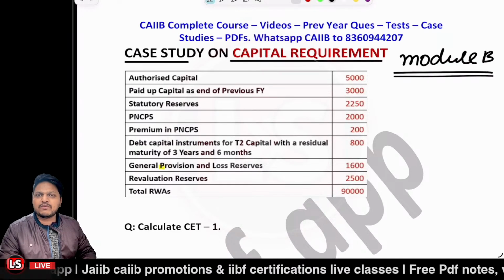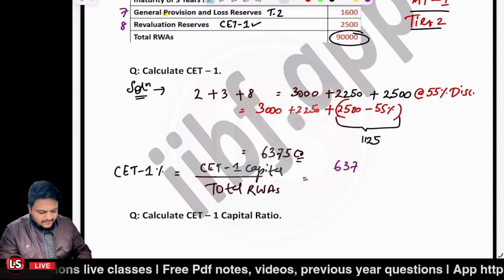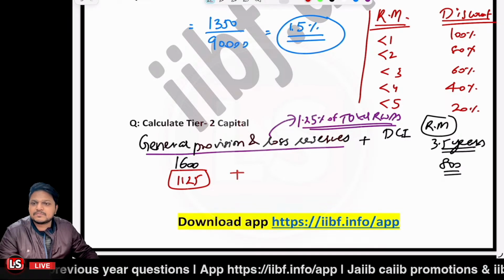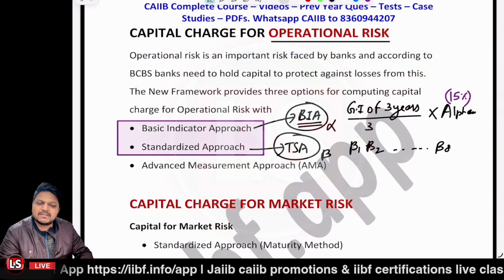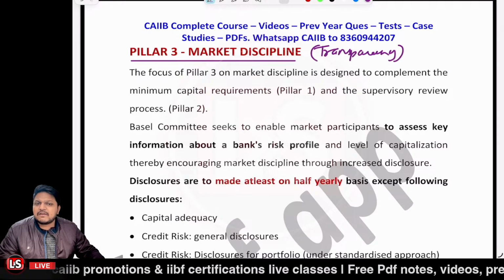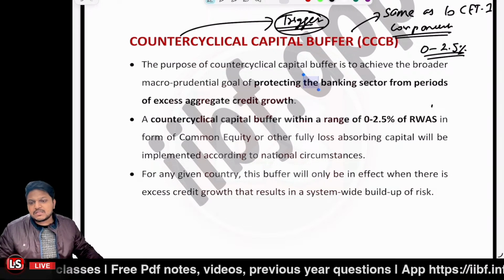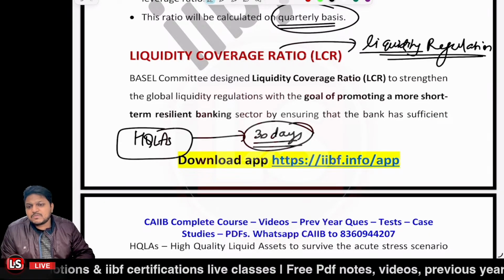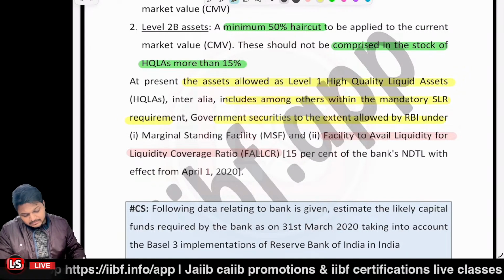CAIIB BFM 2026 Module A Class #5 | High-Scoring Concepts in English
This session focuses on most important and exam-relevant concepts from Bank Financial Management (BFM) – Module A, strictly aligned with the latest CAIIB 2026 syllabus.

🔥 What You Will Learn in This Class:
✅ High-weightage concepts repeatedly asked in CAIIB BFM exams
✅ Conceptual clarity with exam-oriented explanations
✅ Important definitions, logic-based areas, and scoring zones
✅ Frequently confused concepts explained in simple English
✅ Previous year–pattern aligned discussion for better retention

📊 Module A Key Coverage Includes:
📌 Financial Management Basics for Bankers
📌 Risk–Return Relationship & Financial Decision Making
📌 Time Value of Money – Core Logic & Applications
📌 Cost of Capital – Conceptual Framework
📌 Capital Structure – NI, NOI & Traditional Approach (Concept Focus)
📌 Exam-Oriented MCQs & Concept Traps

🎯 Who Should Watch This Video:
🏦 CAIIB 2026 aspirants (BFM – English Medium)
📘 Bankers targeting Module A high scores
🧠 Students looking for concept clarity + exam linkage

🚀 Why This Class Is Important:
✔ Focus on most expected exam concepts
✔ No unnecessary theory – only exam-relevant content
✔ Structured explanation suitable for first-time & repeat candidates

📢 Best Strategy Tip:
Mastering Module A concepts is critical as they form the base of BFM scoring. This class is designed to help you think like the examiner and avoid common mistakes.

🏆 CAIIB BFM 2026 Preparation – Start Strong, Score Smart